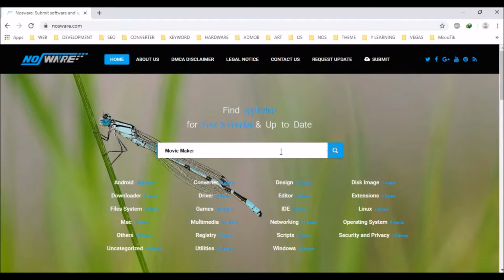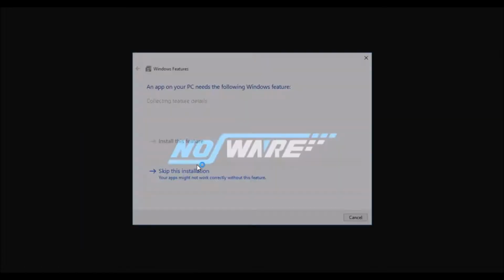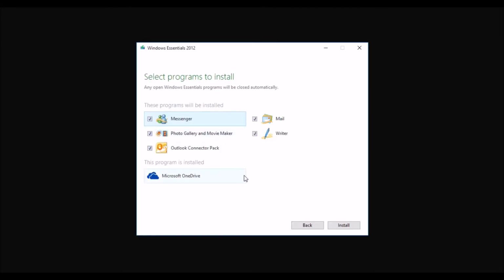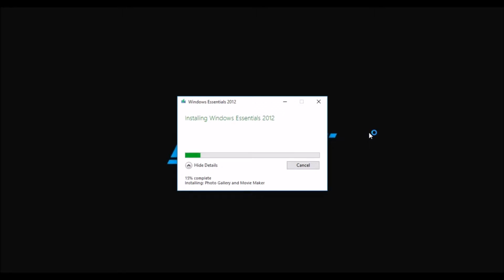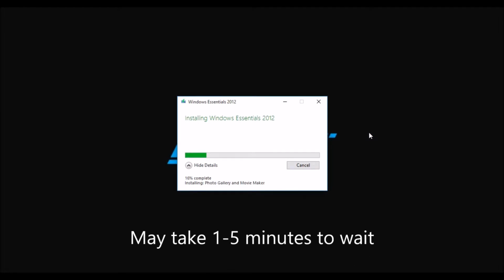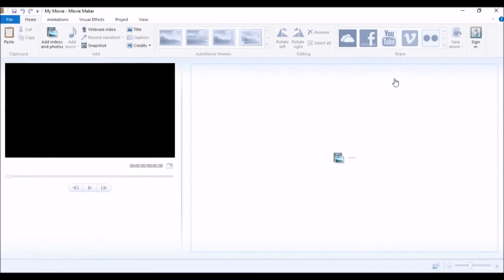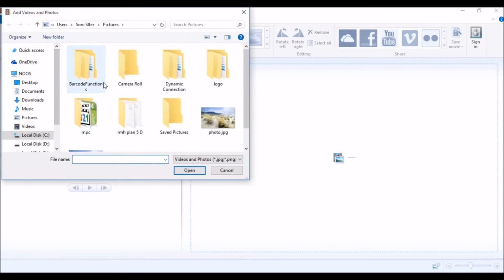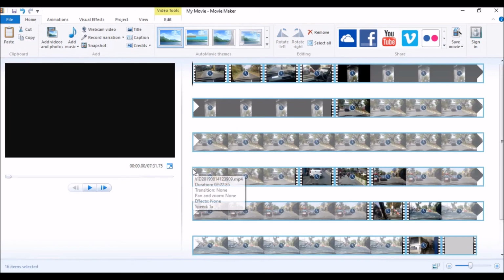install movie maker Windows 10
Tutorial how to setup and install movie maker in Windows 10 with offline installer.